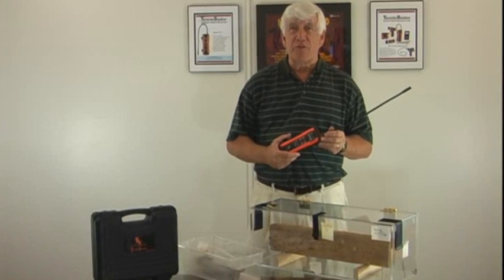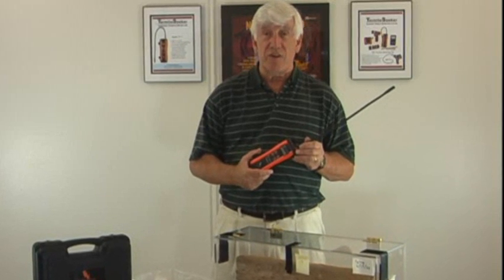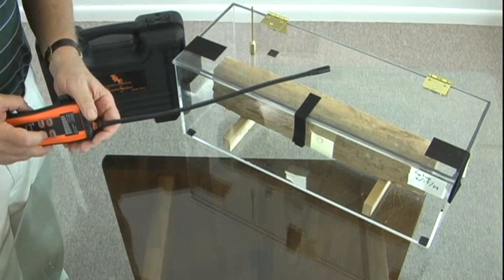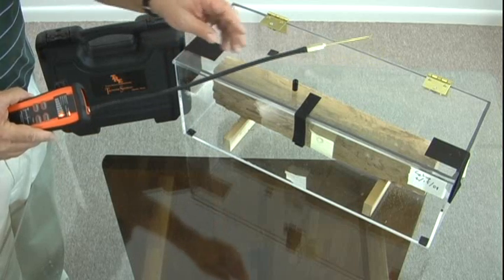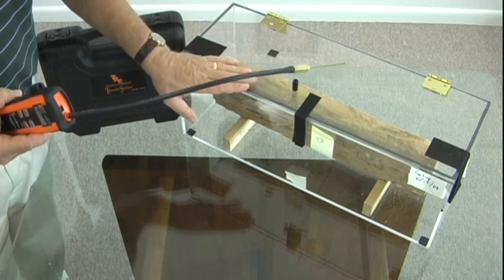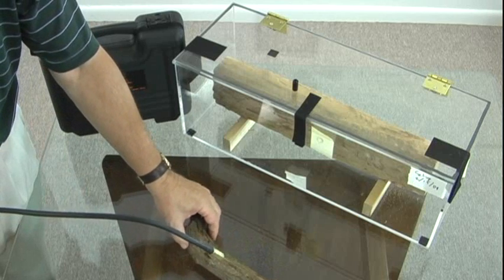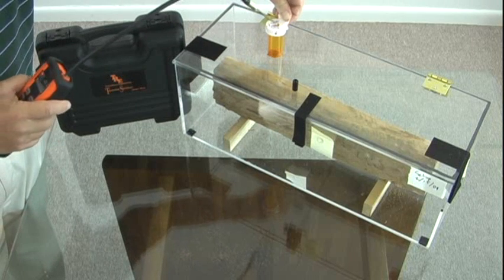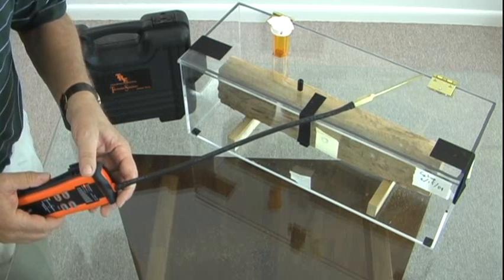TRE Termite Seeker TS 3 drywood termite detection Demo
Welcome to the demonstration of the TermiteSeeker model TS-3 offered by Twin Rivers Engineering, Inc. This demo shows how to effectively use the TS-3 to find drywood termites in such places as wall spaces or infested wood.